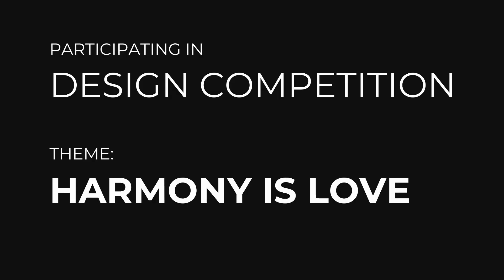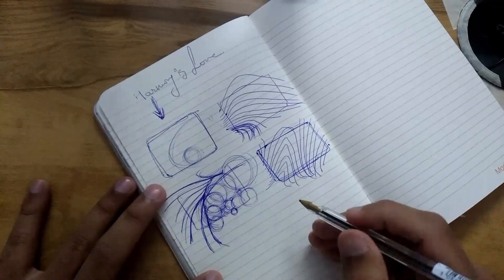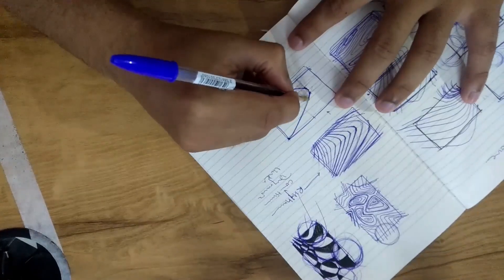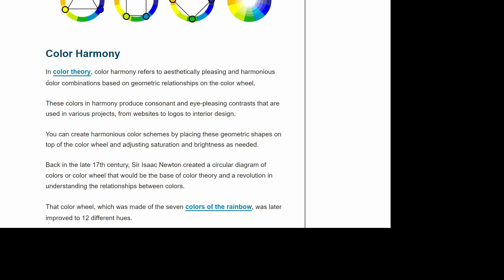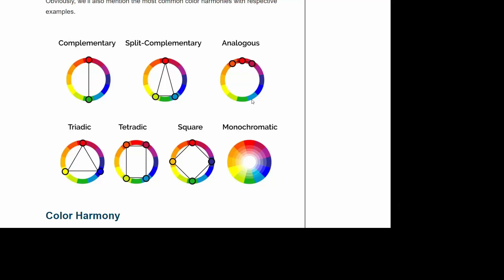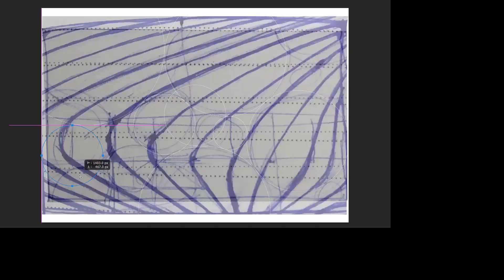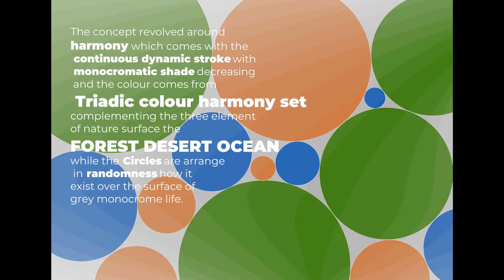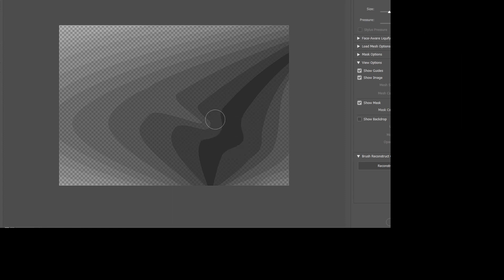Designing a Abstract/ Concept ART | Theme: Harmony is Love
XP pen introduced a cartoon design competition with theme “Harmony is Love”.
I thought, if I can use similar theme and come up with an art peace. Thus, here is my take over it where at started with a concept scraped it completely and re done it over till I was satisfied.